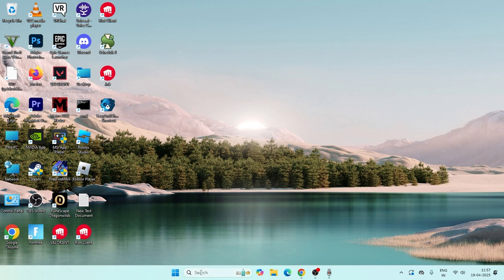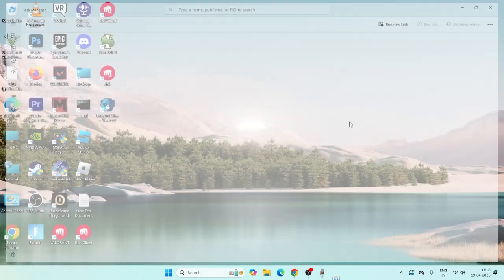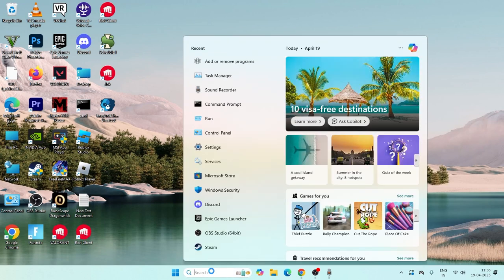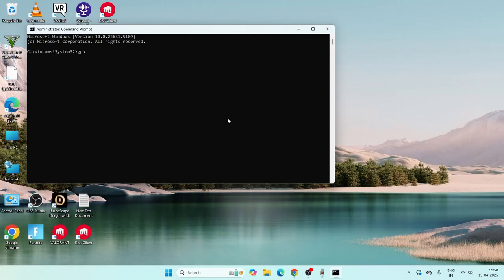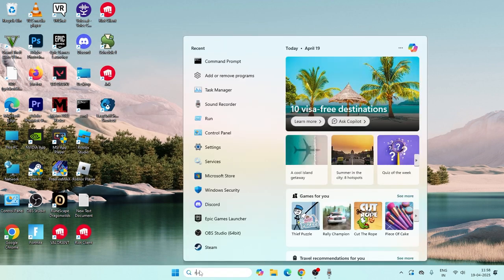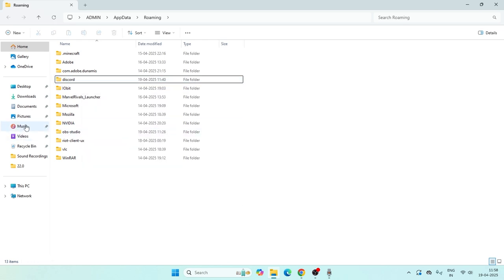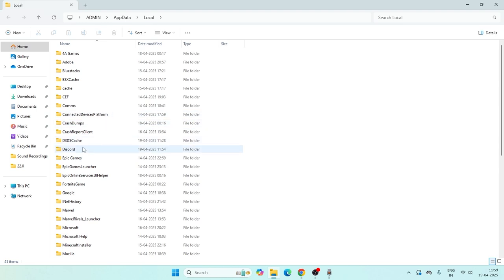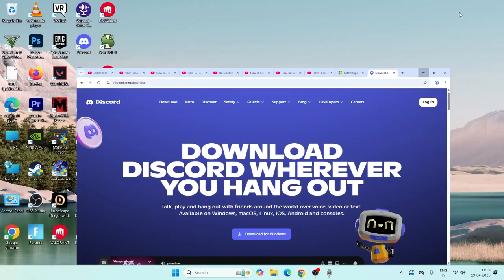How to Fix “A Fatal JavaScript Error Occurred” on Discord (Windows)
Learn how to fix the “A Fatal JavaScript Error Occurred” in Discord on Windows. This error is usually caused by corrupted files, outdated versions, or system conflicts. In this guide, you’ll discover effective solutions like clearing Discord’s cache, reinstalling the app, and running it as an administrator to get things working again.

a fatal javascript error occurred discord windows 11.